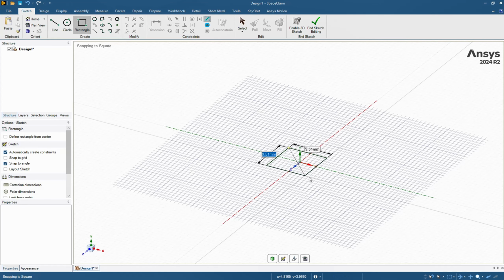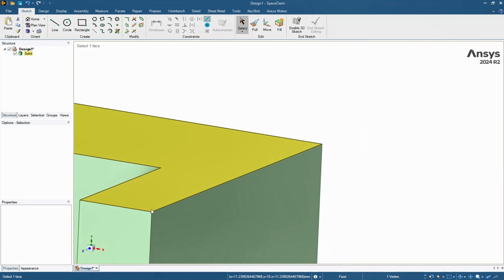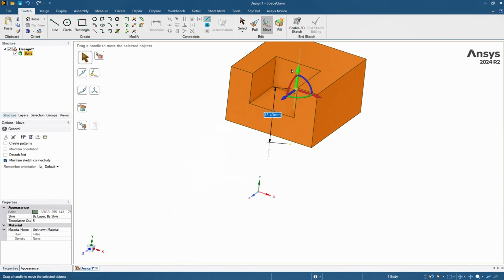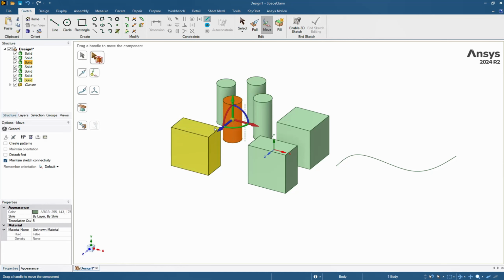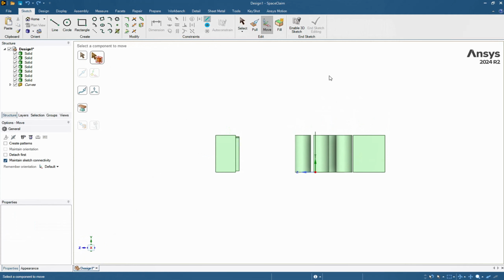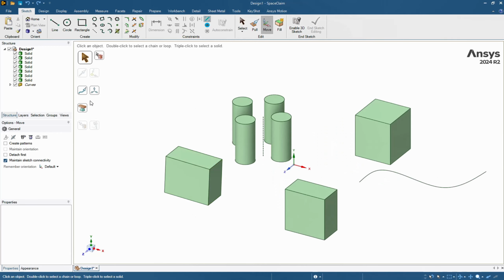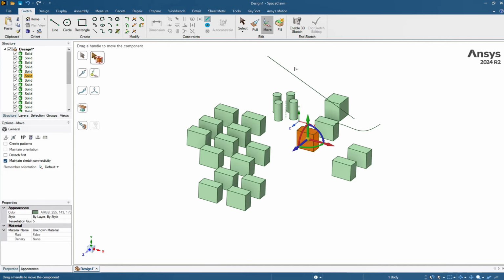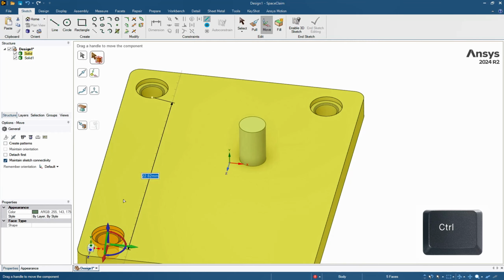SpaceClaim Course, Session 6: The Powerful Move Tool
Introduction to the Move Tool

In this SpaceClaim training session, you’ll learn one of the most practical tools in the software: the Move tool. You’ll discover how to make precise geometry selections and explore various Move command options for repositioning objects, including Move Along Trajectory, Move Direction, Anchor, Move Radially About Axis, Fulcrum, and Up To. Through practical examples and hands-on exercises, you’ll learn to apply these tools efficiently in your projects.

Selection Options

Accurate geometry selection is essential when using the Move command. You can select surfaces, points, edges, or bodies. This session covers two practical selection methods: Box Selection and Component Selection, helping you improve accuracy and efficiency in SpaceClaim.

Move Tool Features

The Move command enables repositioning of surfaces, points, edges, and components along X, Y, Z directions and rotation around axes. Key advanced options include:

Move Direction: Translate geometry along a specific reference line or direction.

Move Along Trajectory: Move geometry along curved or complex paths instead of straight lines.

Anchor: Relocate the Move Handle from the default center to corners, edges, or custom points for better control.

Move Radially About Axis: Pivot geometry around a central axis—ideal for circular patterns and rotational assemblies.

Fulcrum: Define a custom pivot point for rotation, useful for simulating hinges, doors, or levers.

Up To: Move geometry until it aligns with a target face, surface, plane, or edge without manual distance calculation.

Wrap-Up

This session provided a comprehensive understanding of the Move tool, essential for efficient 3D modeling workflows. Mastering this versatile tool simplifies repositioning and duplicating complex geometries in your designs.